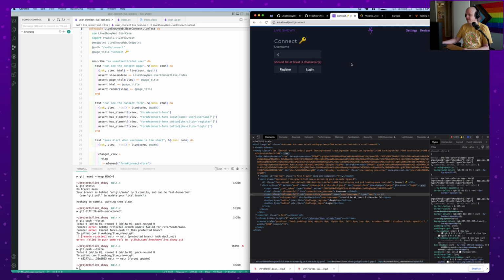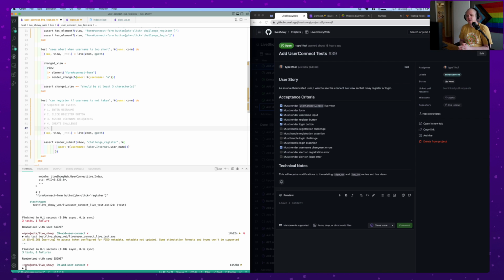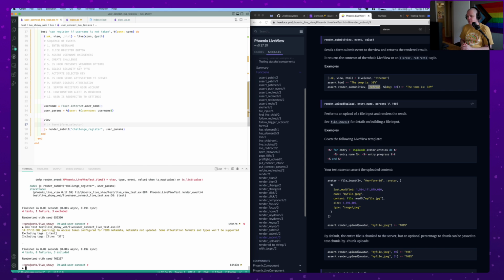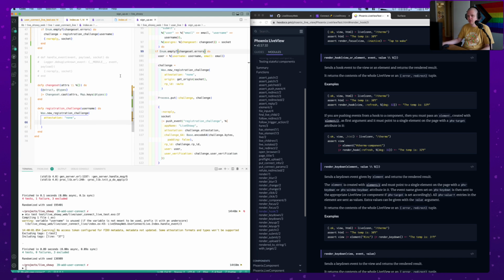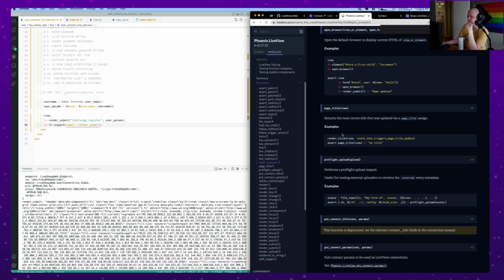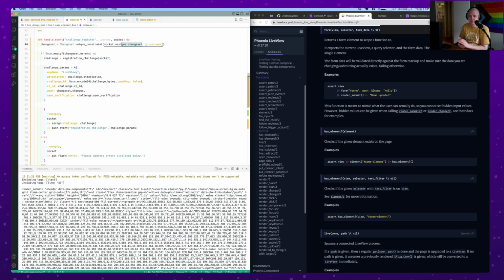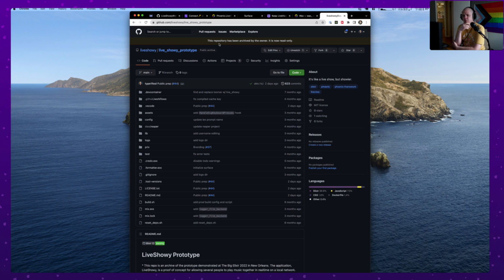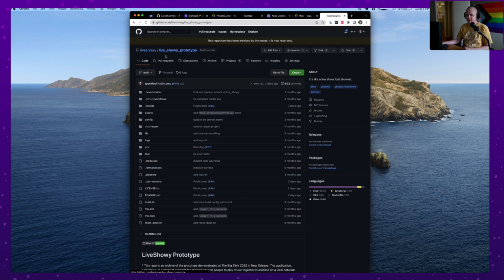Building LiveShowy - Testing WebAuthn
Today, I make progress on adding integration tests to WebAuthn JS hooks. There are hurdles to doing this, primarily that LiveViewTest has no visibility into JS hooks. So, only the server side of the code can be tested.
Still, there are lessons learned in the process.

Before wrapping up, I show the prototype repo for LiveShowy, which I recently made public on GitHub.